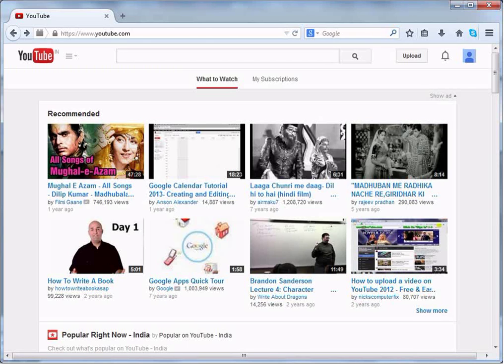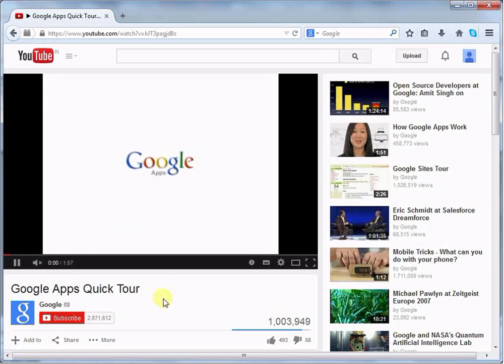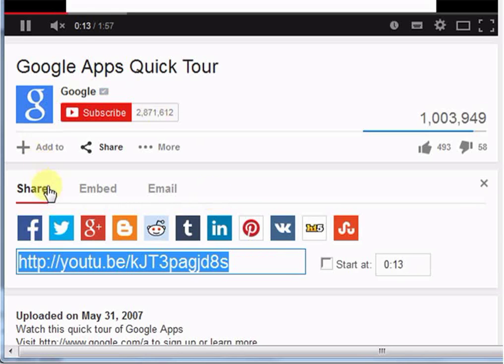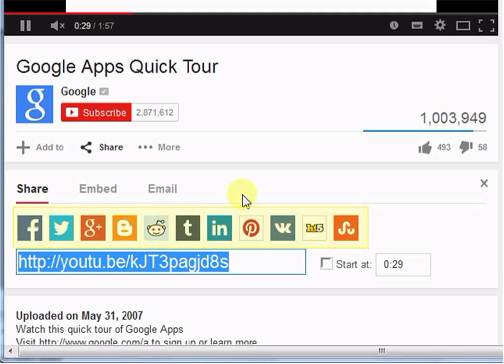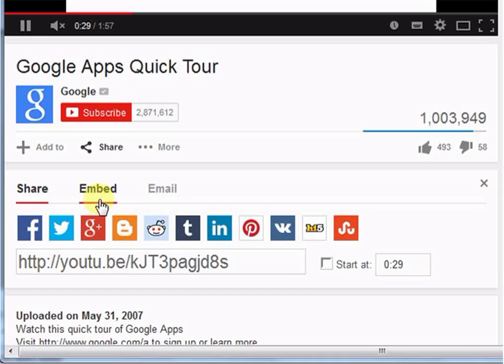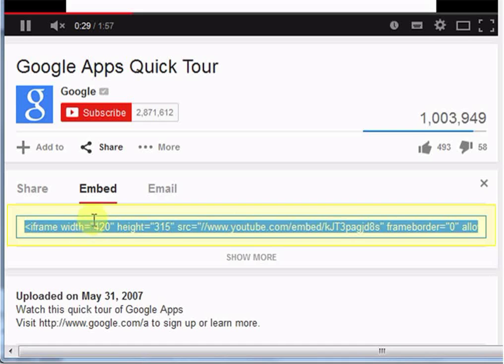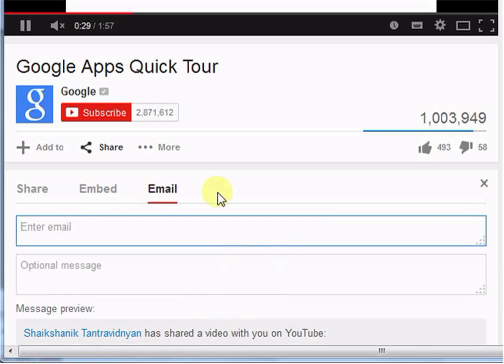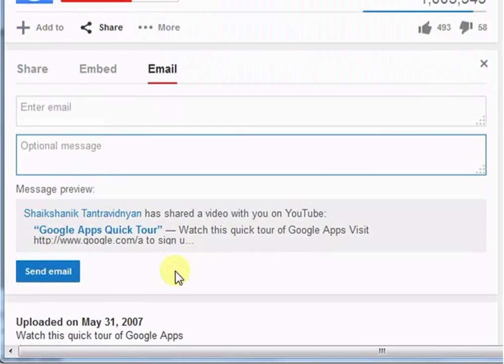5 YouTube Share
This video explains how to share videos on YouTube.